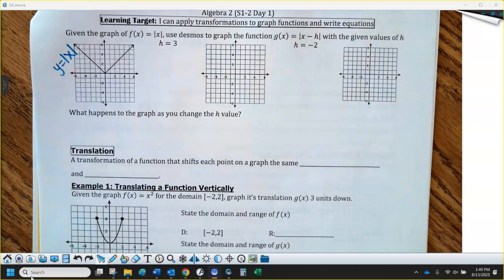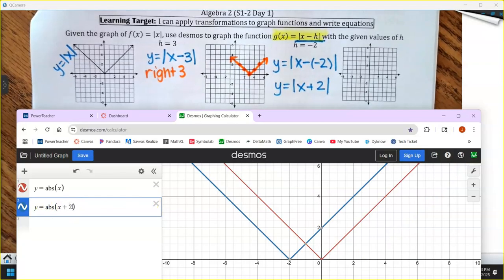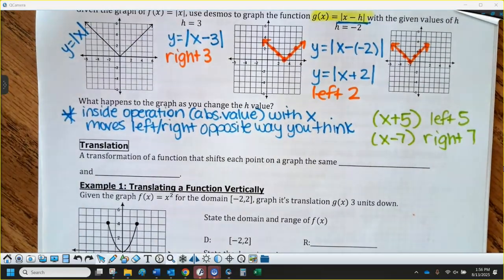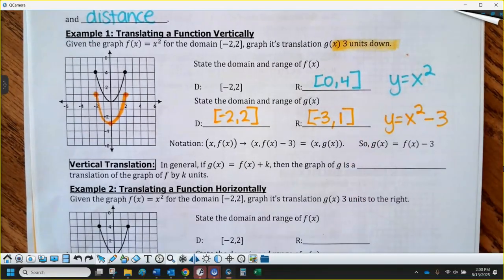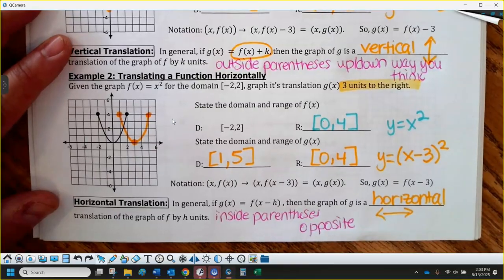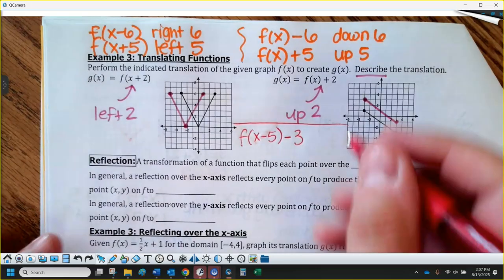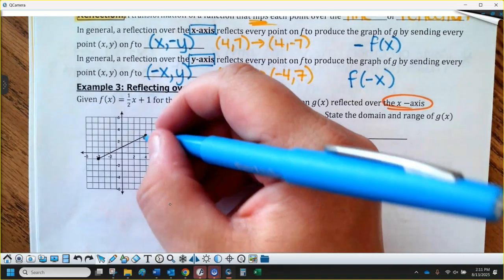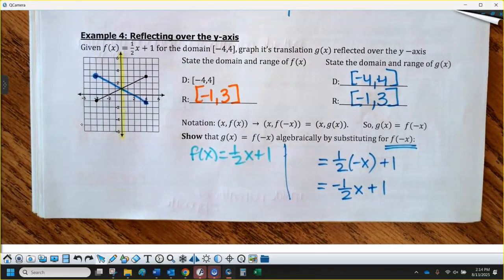1-4 Notes (vertical, horizontal translations and reflections)